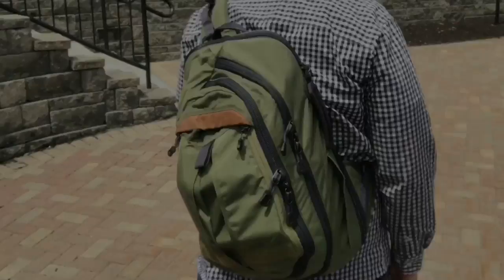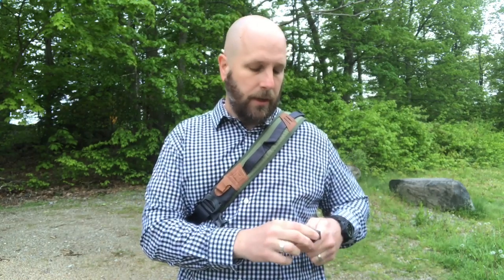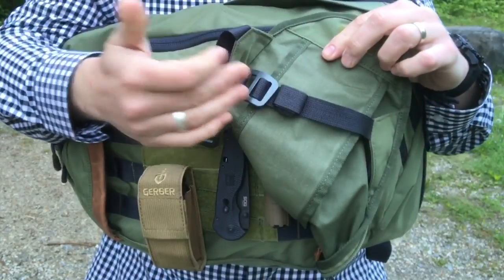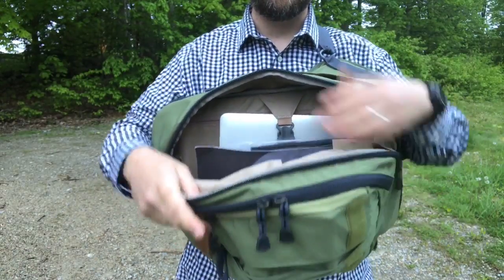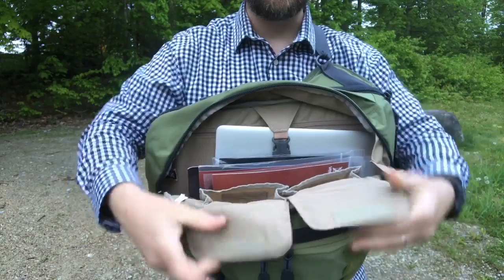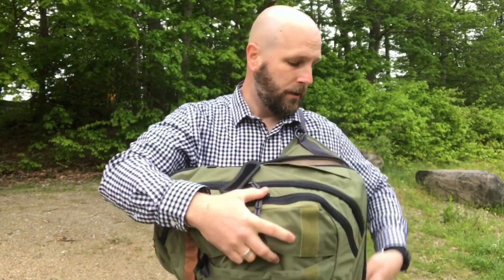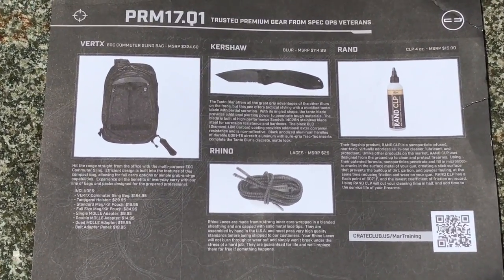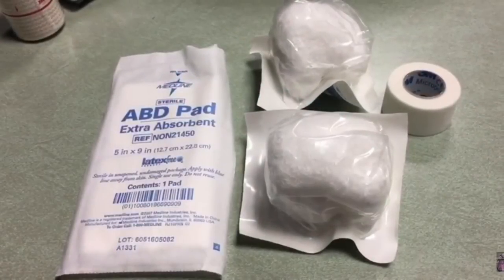Vertx EDC Commuter Sling Bag: Everyday Excellence from SOFREP Premium Crate Club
The Vertx Commuter EDC Sling Bag came to me from SOFREP's Premium Crate Club.  This bag is a beast bag - I am really digging on this thing.  The construction is excellent and it rides the way I like a sling bag to ride - sleek and up close against my back.  SOFREP offers a variety of the monthly boxes as well as the quarterly Premium Crate Club - check out the video for more info.

BUDGET-FRIENDLY ITEMS I RECOMMEND:
1. The Mora Craftline Basic 5 11
2. Mylar Blankets
3. UCO Stormproof Matches
4. Light My Fire Fire Steel 2.0
5. Stanley Stainless Steel Cook Set

SOLID SURVIVAL KNIVES:
1. ESEE 6
2. Ontario Knife Company Rat 7
3. Benchmade Bushcrafter
4. TOPS Kukri
5. Mora Garberg

1.CRKT Squid
2. Benchmade Griptilian
3. Spyderco Tenacious
4. Ontario Knife Company Rat 2
5. CRKT Fossil

1. Streamlight Microstream
2. Olight S1R Baton 2
3. Thrunite T1
4. Thrunite TC15
5. Fenix PD35 TAC

1. Bahco Laplander Saw
2. Corona Folding Saw
3. Mechanix Gloves
4. Large Firesteel
5. Pocket Bellows

SOLID BAGS
1. Vertx EDC Commuter Sling Bag
2. Maxpedition Valence Tech Sling
3. Vanquest Mobius
4. Vanquest Envoy 13 Bag
5. Helikon-Tex Bail Out Bag

2. 10 Lies About Survival